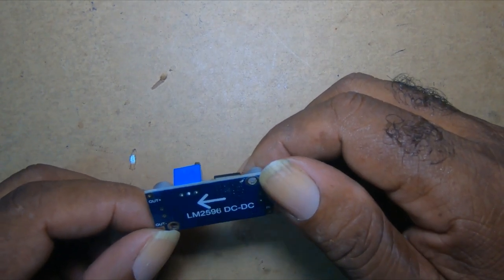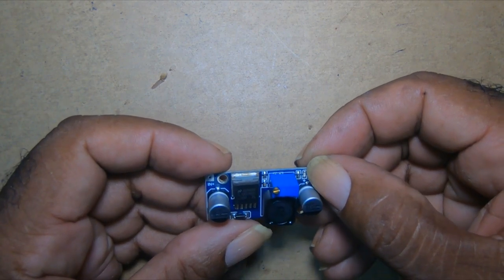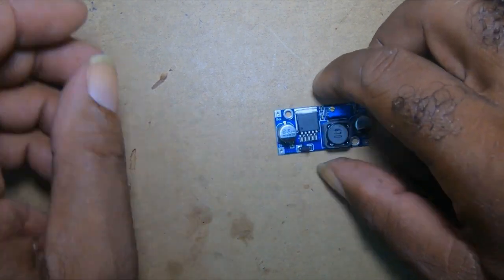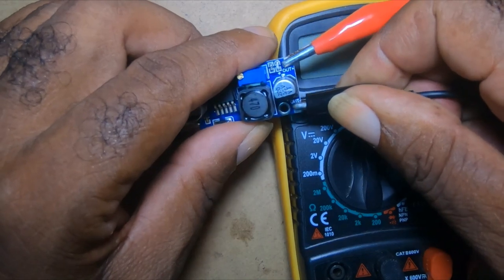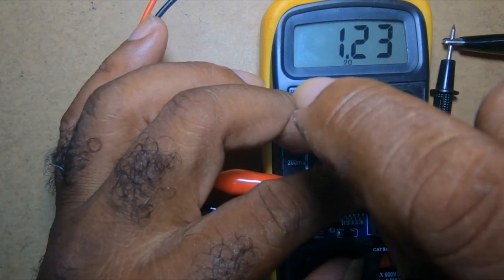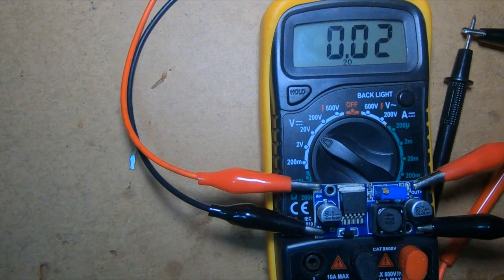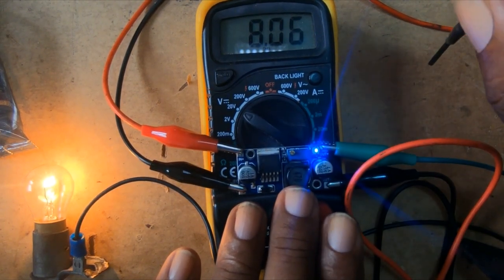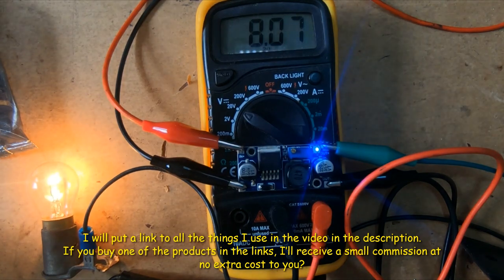LM 2596 DC DC Buck converter Adjustable step down module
Input voltage:3V-40V
Output voltage:1.3V-35V
Output current:Rated current is 2A,maximum 3A(Additional heatsink is required)
Conversion efficiency:92%( highest )
Switching frequency:65KHz
Output ripple:30mV( maximum )
Load regulation:±0.5%
Voltage regulation:± 2.5%
Work temperature:-Minus 40 degrees - 85 degrees
Dimension:43mm*21mm*14mm(L*W*G)
Input: DC 3 V to 40 V .  Input voltage must be 1.5 V higher than the output voltage, no boost.
Output: DC 1.5 V to 35 V. Output current: 3A ( Max).
Steps: connect to power source, adjust the swirl button on the blue potentiometer and monitor voltage with multimeter to get the needed voltage takes about 15-20 turns CCW before the voltage starts ramping down

This is the links below to things I used in this video:

Link to the LM2596 Buck Converter
Link to the Volt Meter
Link to GoPro Hero 7 Black
Link to the Tablet Arm Stand